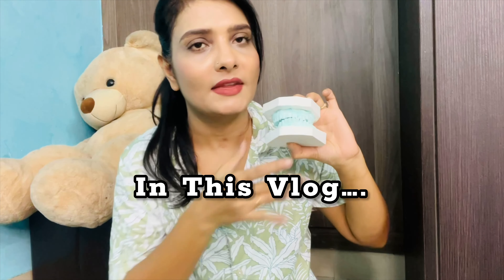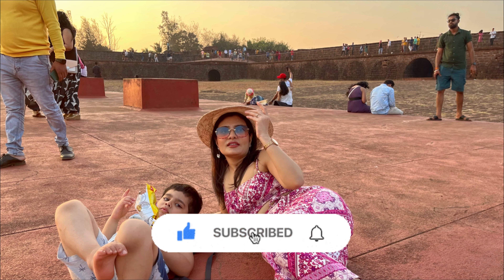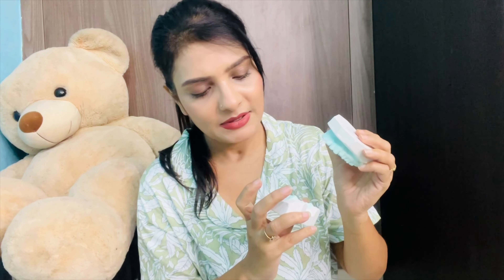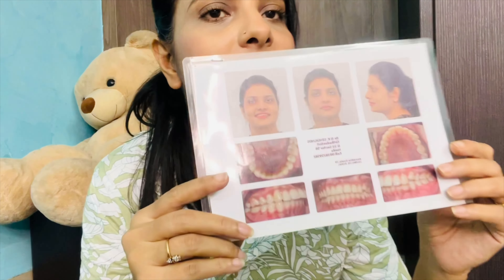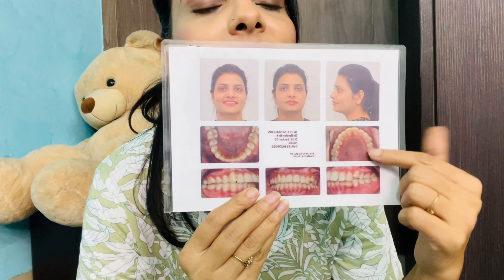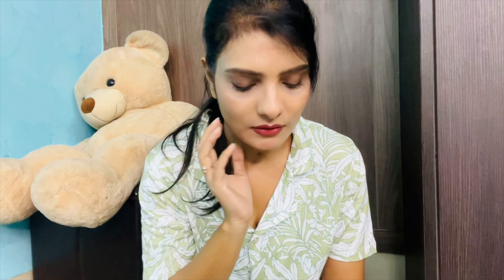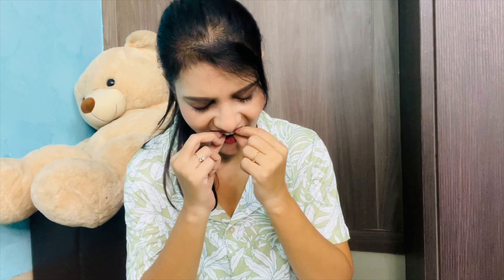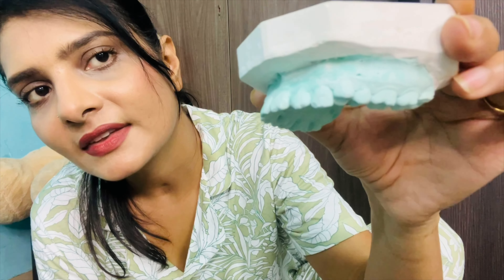My Dental Braces Journey| Everything About Braces |Braces Experience ,Expenses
Finally it's here. comment karke zaroor batana kaisa laga!